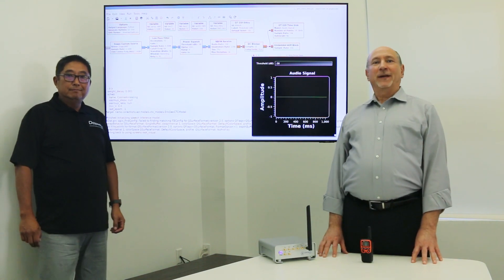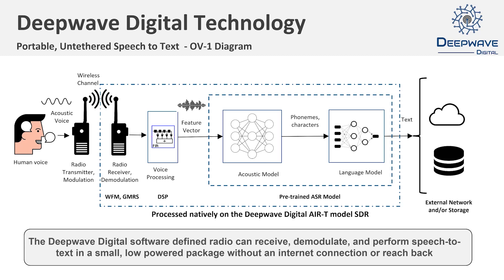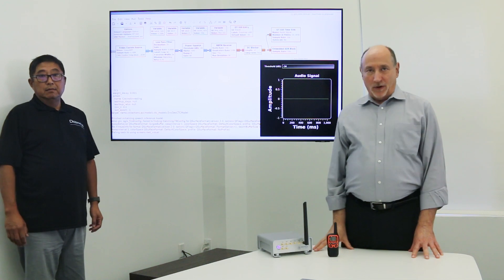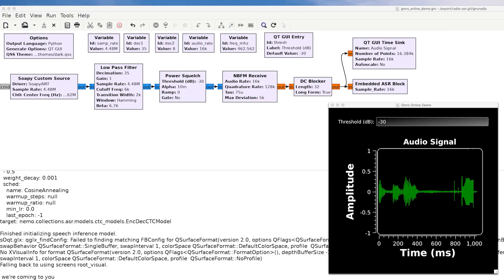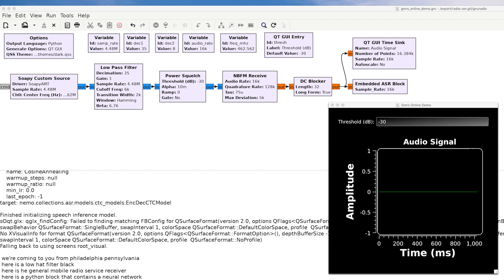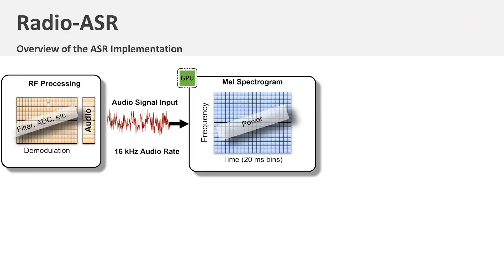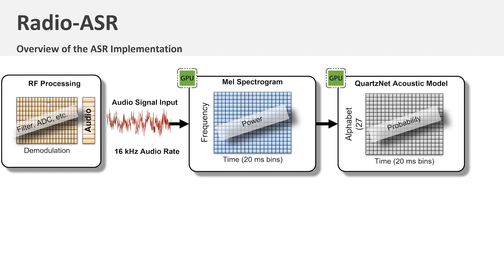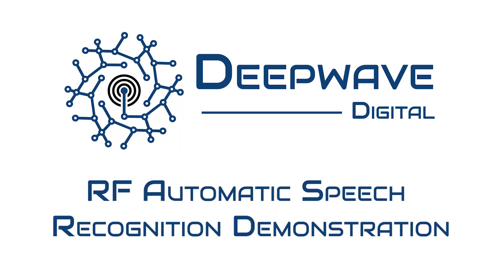Radio Automatic Speech Recognition (Radio-ASR)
The Deepwave Digital team recently developed an Radio Automatic Speech recognition (Radio-ASR) application that demonstrates the power of the AIR-T. The application shows how the AIR-T can receive a wireless signal, demodulate it, and then perform speech recognition on the resulting audio all in real time. These processes are all performed locally on the AIR-T and without an internet connection or centralized server support. The application is written with the GNU Radio framework and performs both digital signal processing and machine learning tasks on the received signal.